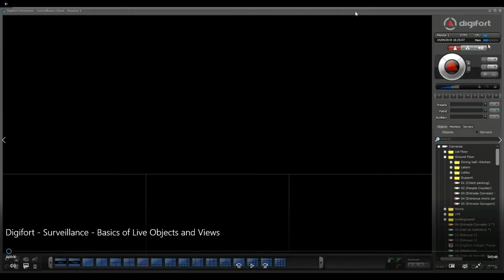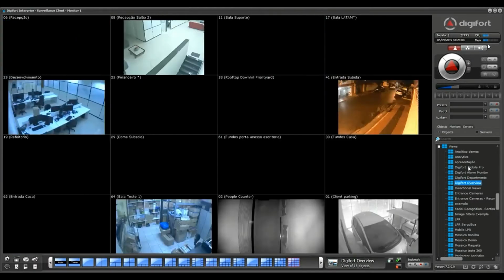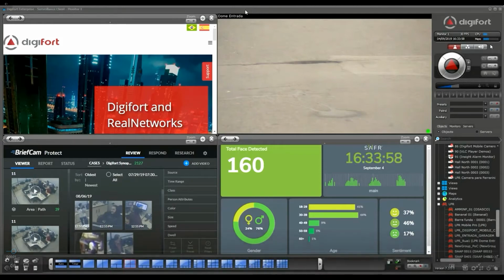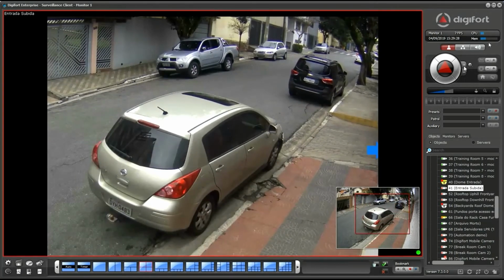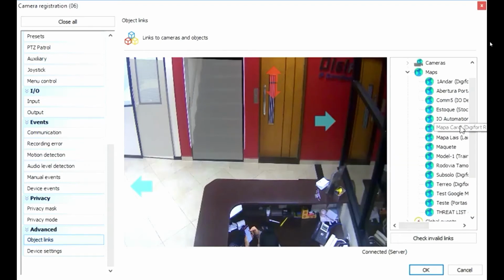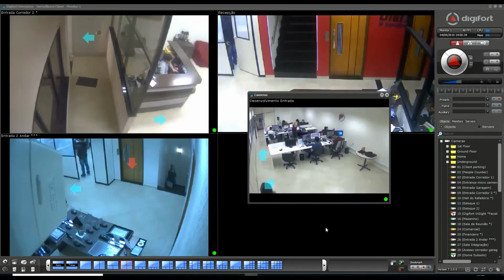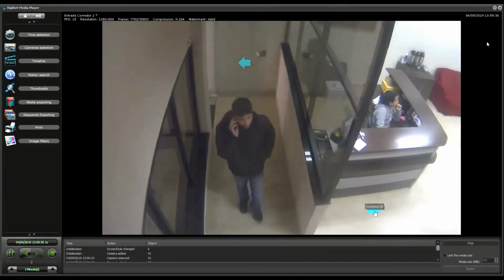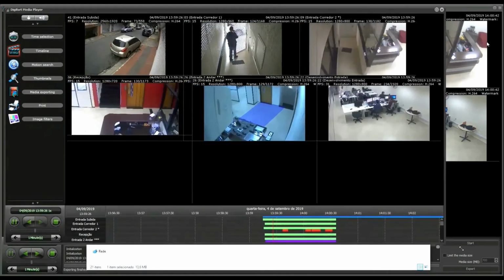Webinar - Live View, Digital Zoom, Object Links ans Sequence Export